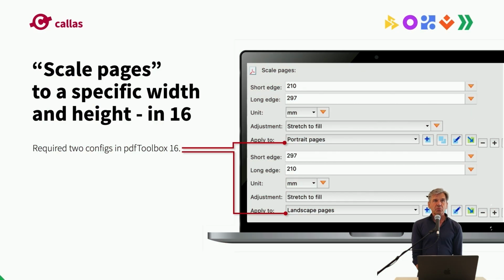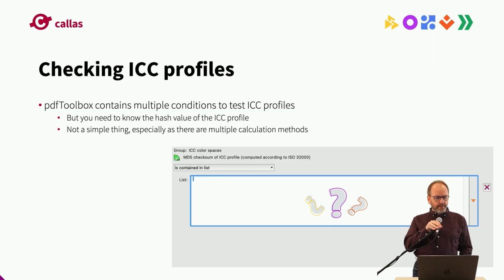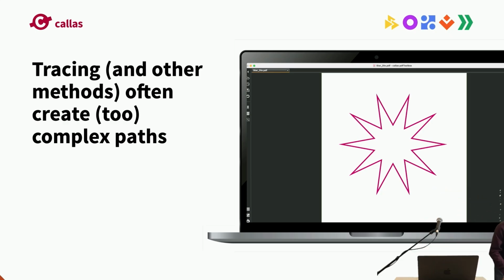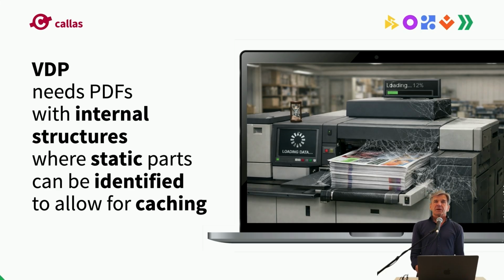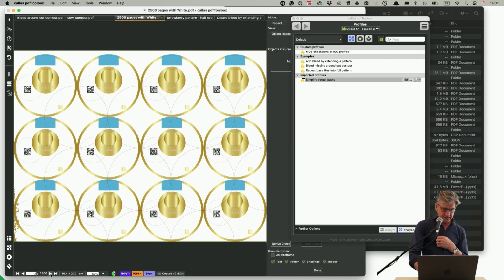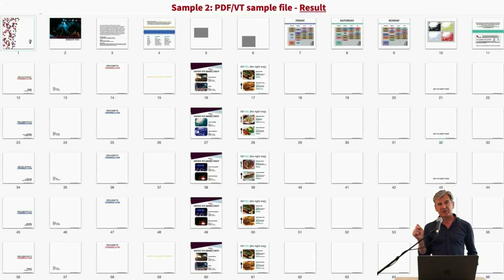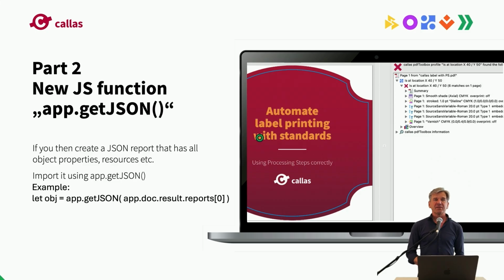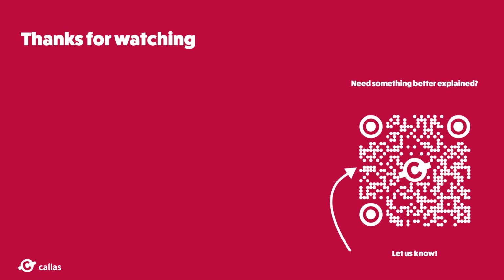pdfToolbox 17 Launch Webinar - Session 3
pdfToolbox 17 expands the automation capabilities of pdfToolbox and introduces a range of improvements designed to solve real-world production challenges and streamline complex workflows.

From handling repeating patterns for wallpaper and textile production, to automatically placing marks in empty areas, to simplifying complex cut contours, pdfToolbox 17 gives you deeper insight and better control over what’s really inside your PDFs.

This recording is Session 3 of our 3-part webinar series, where we demonstrate the new features and show what they mean in practical production workflows.